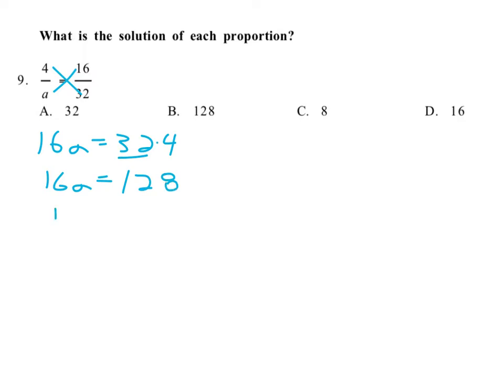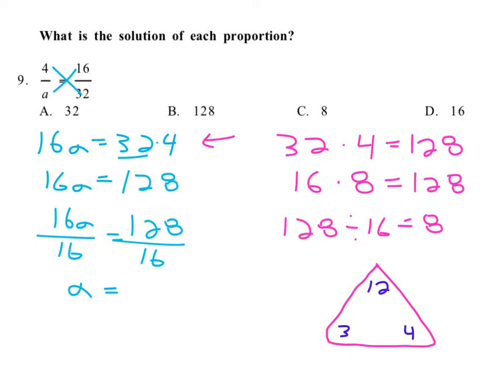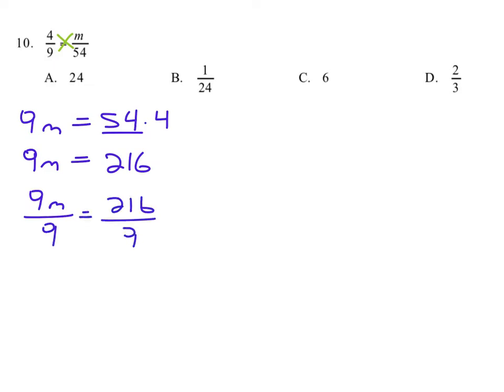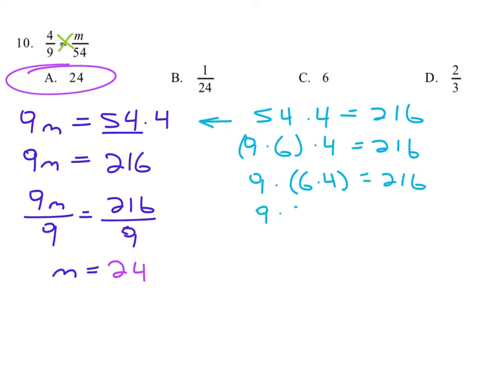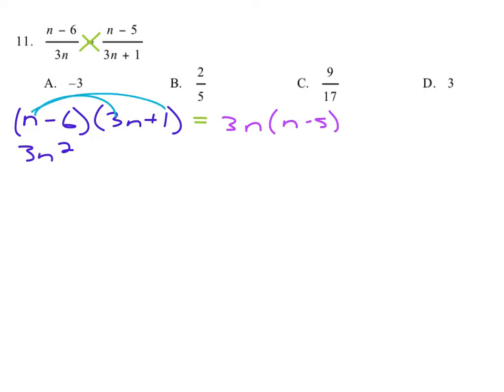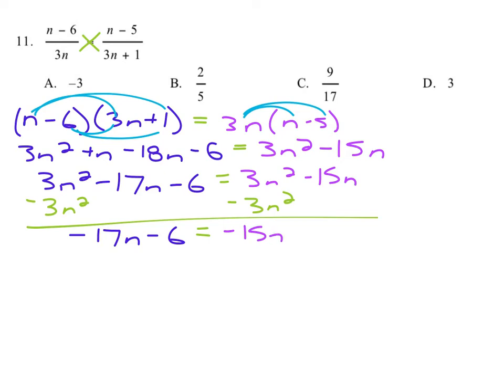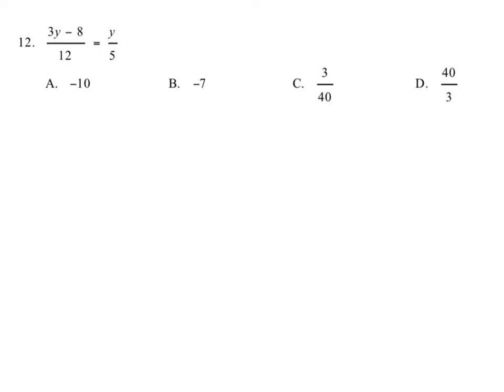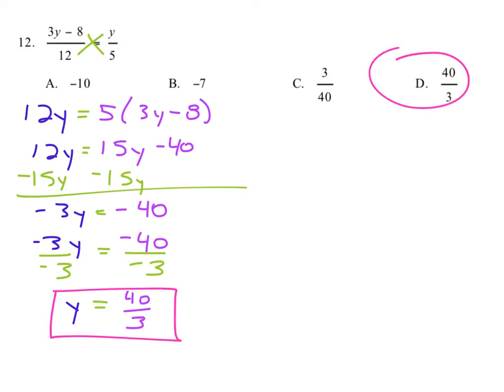Geo Unit 7 Practice Test #9-12